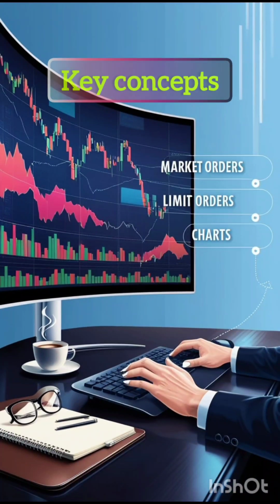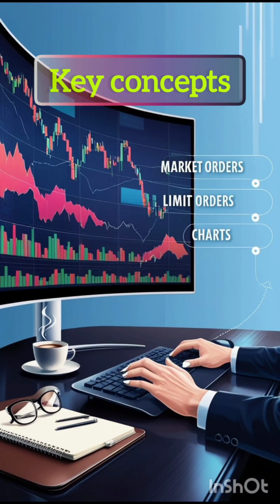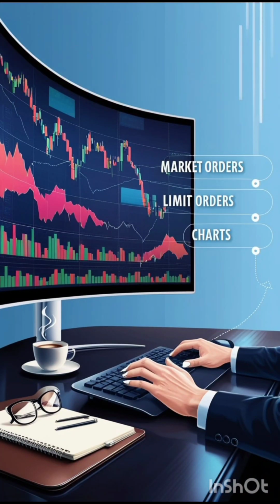Trading 101: Quick Guide to Getting Started in Just One Minute!"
Welcome back to "Bull and Coin"! In this quick one-minute video, we break down the basics of trading, including key concepts, types of trading, and essential tips for success. Whether you’re interested in day trading, swing trading, or long-term investing, this overview will help you navigate the world of trading with confidence.